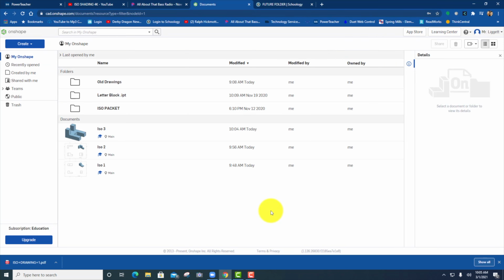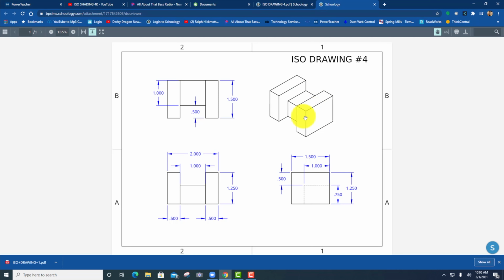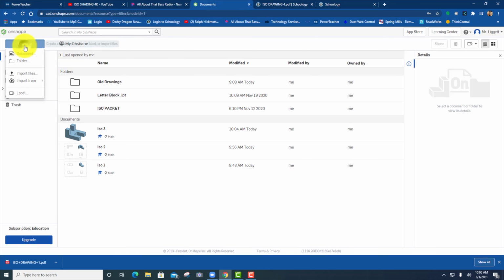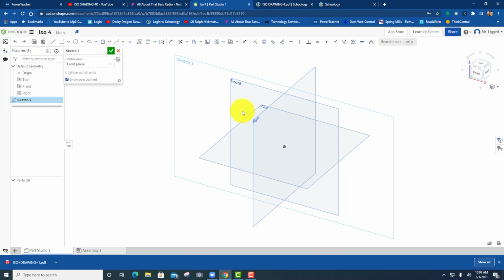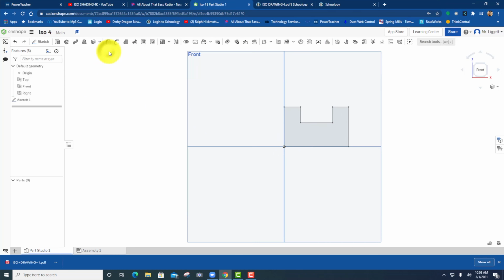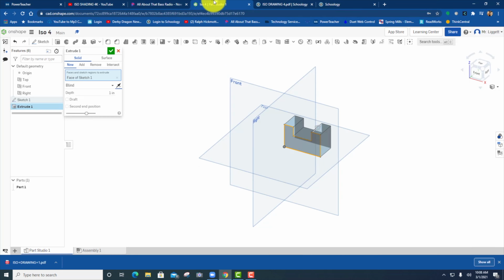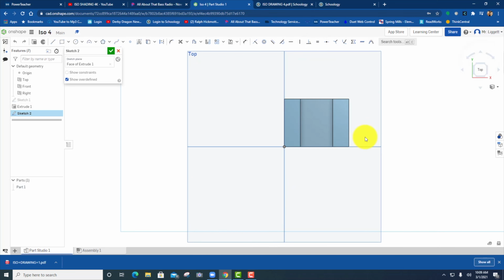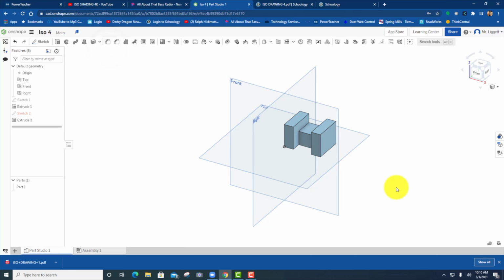Onshape ISO 3 4K